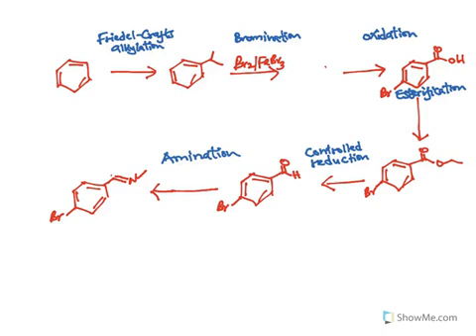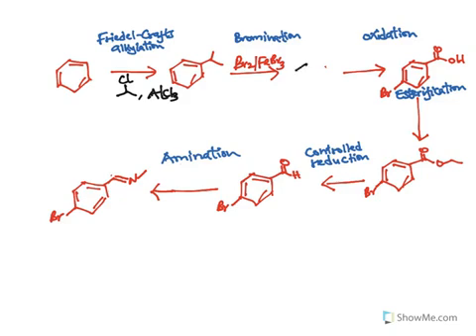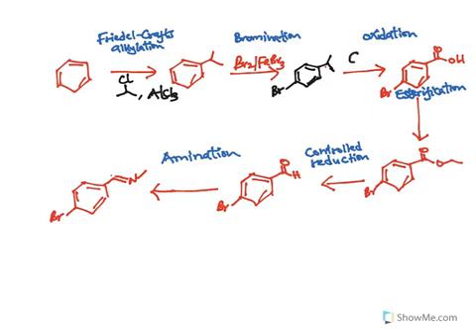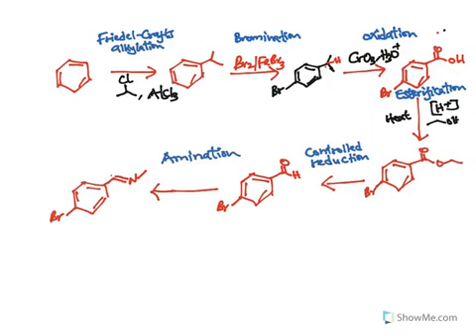Chapter20 Practice Exercise 1